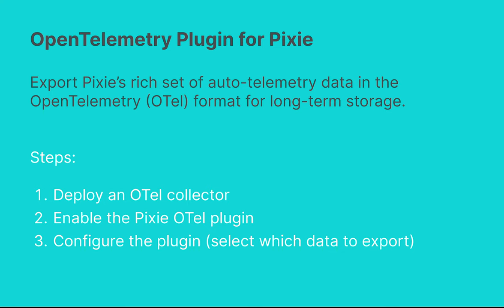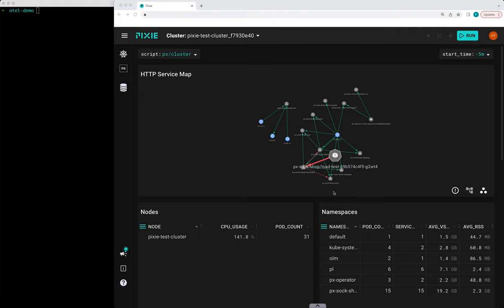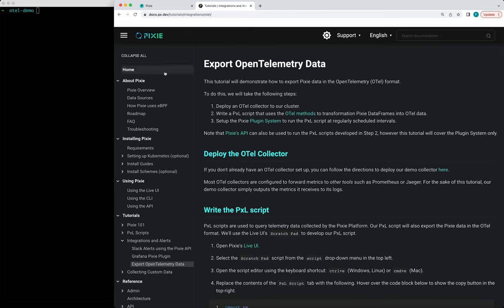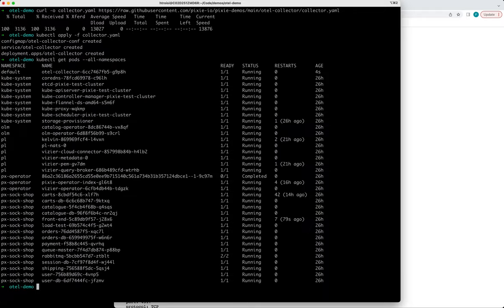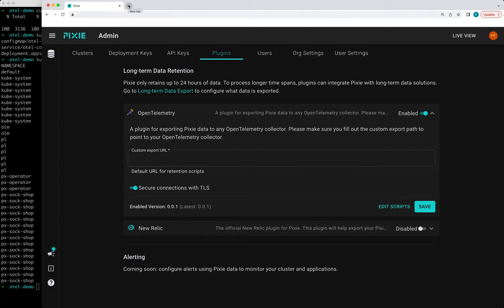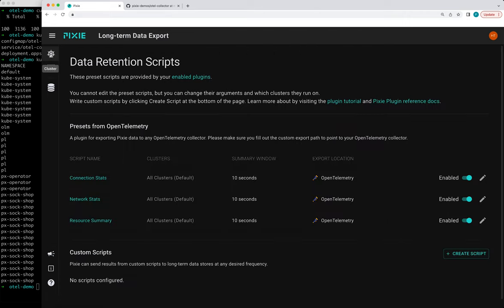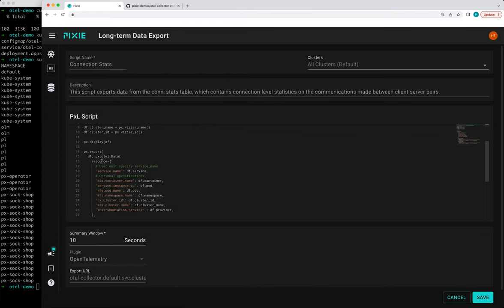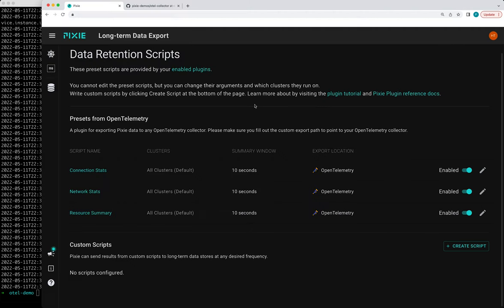Learn how to use Pixie's OpenTelemetry plugin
The OpenTelemetry plugin makes it easy for you to export Pixie data to any OpenTelemetry collector for long-term storage.

00:00   Intro
01:17   Deploy the OTel Collector
02:15   Enable the plugin
03:06   Configure the plugin
04:02   Check that data was exported